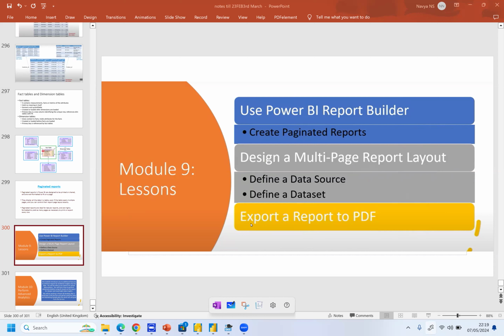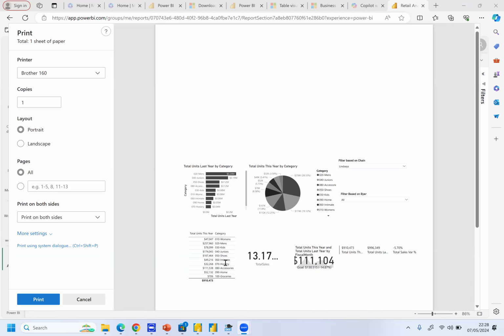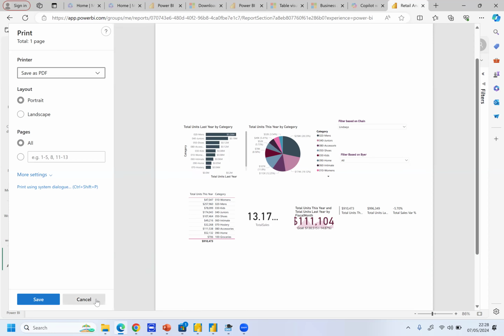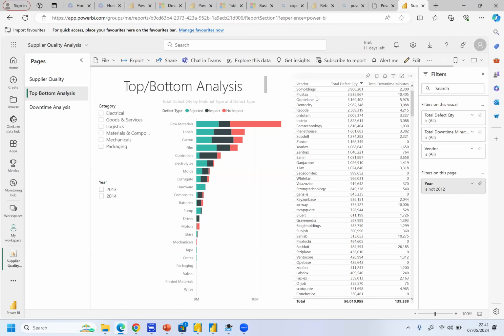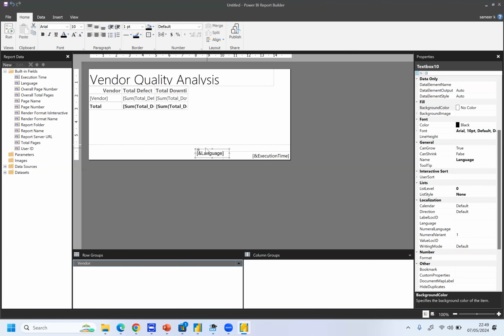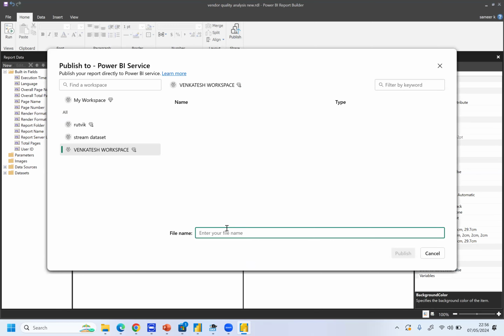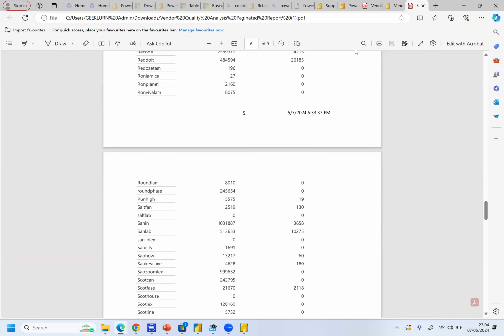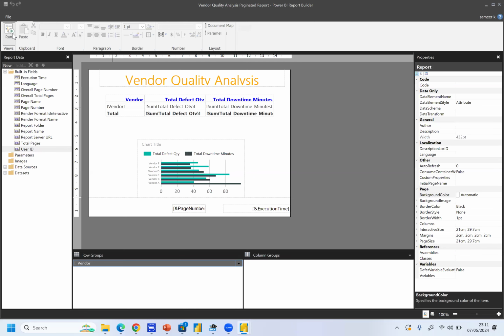Advanced paginated reports in power bi